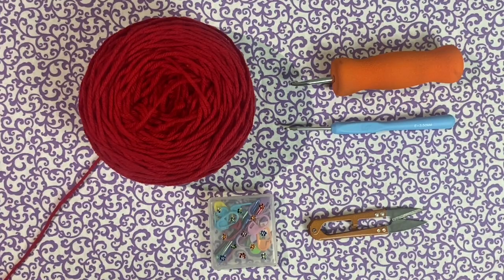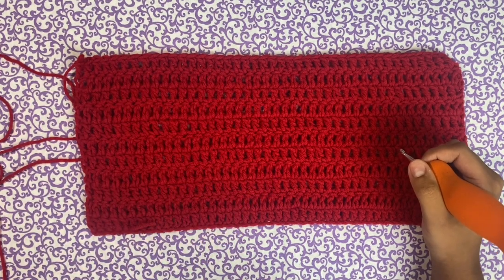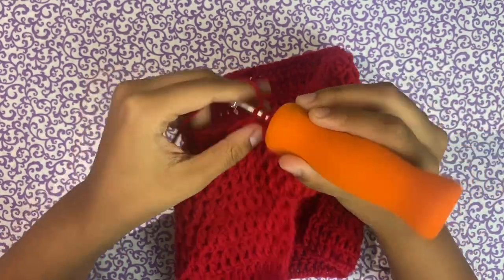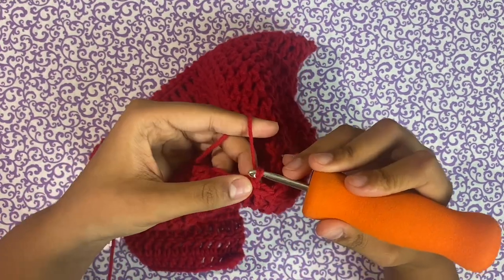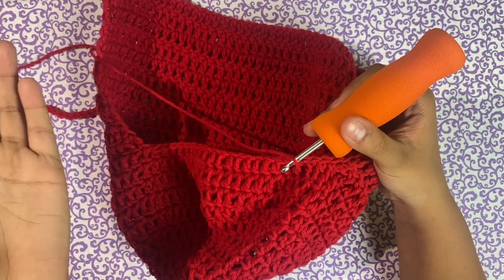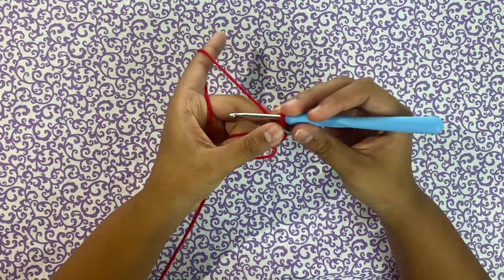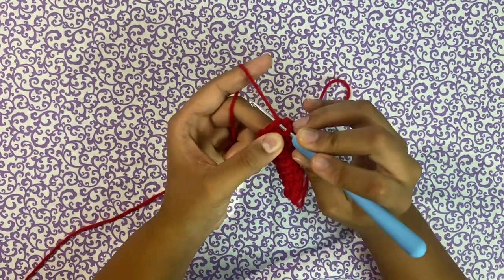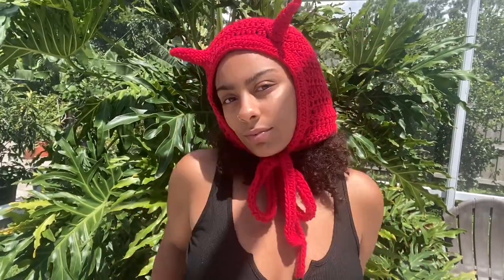Devil Bonnet | pinterest inspired remake — DayannasCreations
Today, I’m super excited to show you how to create a pinterest inspired devil bonnet🧵

Make sure to stick around for more vides like these. 🌟

Materials:
- yarn
- 3.5 and 5mm hook
- measurement tape
- stitch markers

*time stamps*
0:16 measurements
0:42 starter row
1:02 row 1
1:36 row 2
2:04 straight edge
2:35 forehead chain
2:47 forehead rows 1
3:03 crocheting on the chain
3:28 forehead row 2
3:50 starting to decrease
5:25 starting to close the top
6:30 closing it off
7:03 bonnet straps
7:56 1st strap row
8:20 loose ends
9:06 magic ring
9:25 horn row 1 (4 sc)
9:40 horn row 2 (5 sc)
10:26 horn row 3 (6 sc)
10:42 flipping horn inside out
11:30 last horn row
11:40 horn loose ends
12:21 horn placement
12:45 sewing horns
13:05 horn loose ends
13:13 final result